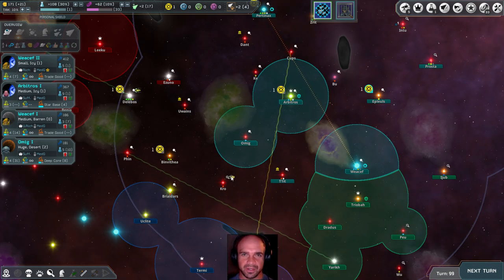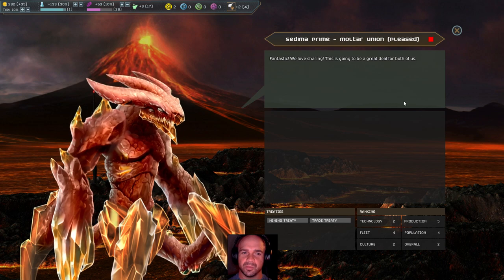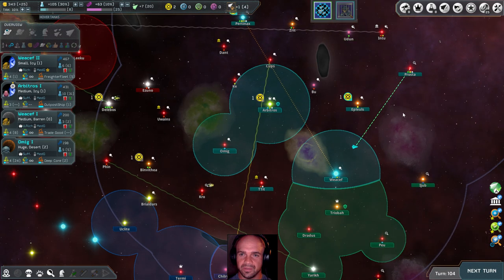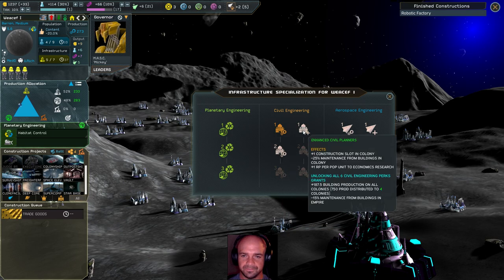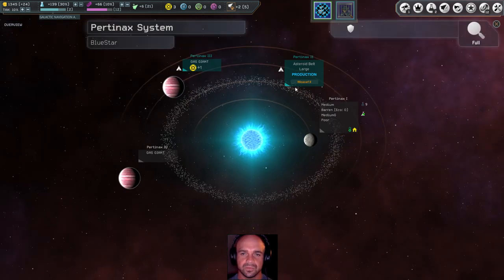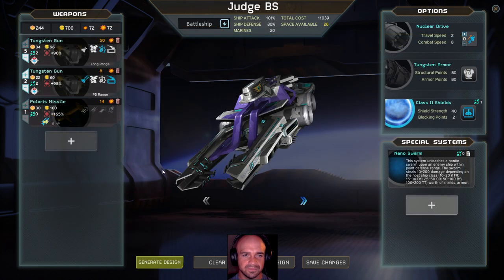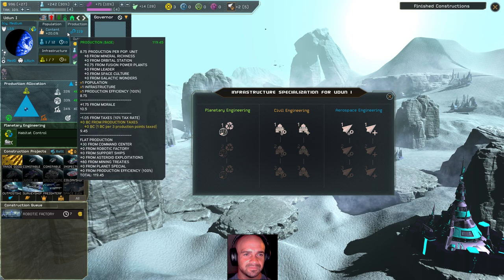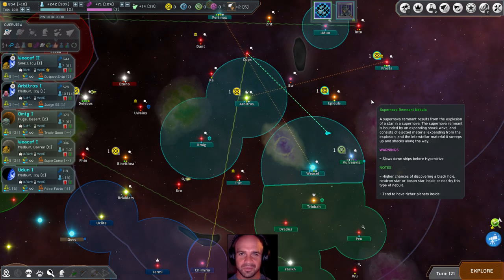Rob Plays Interstellar Space: Genesis (with Natural Law) v1.3 - Episode #4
With a little help from his friends (thanks, guys!), Rob starts to make better progress!